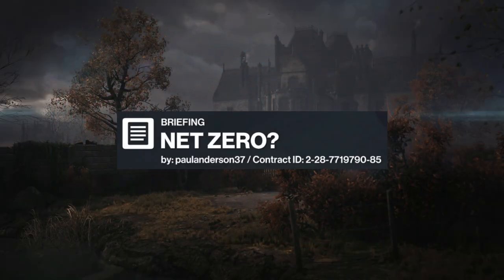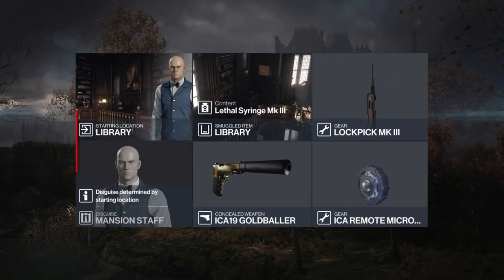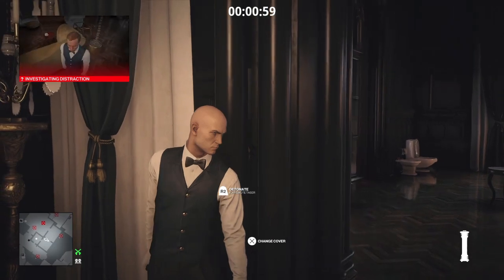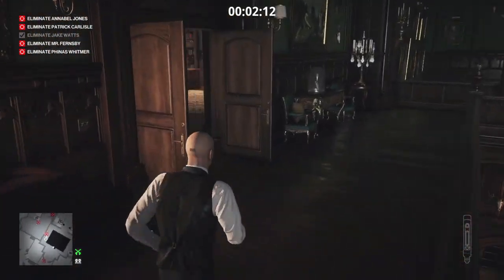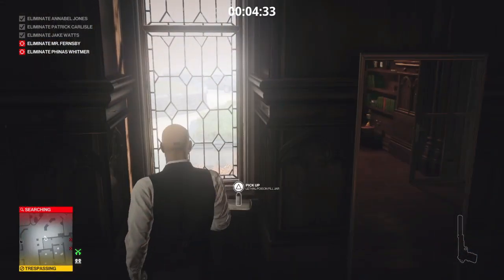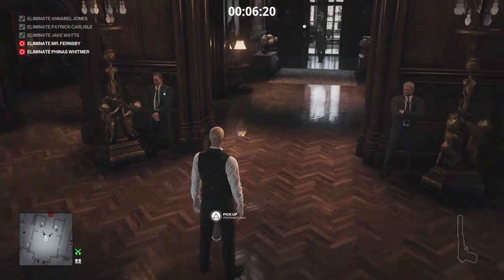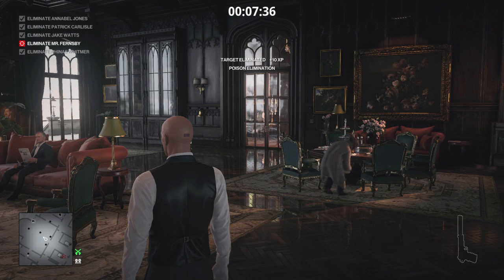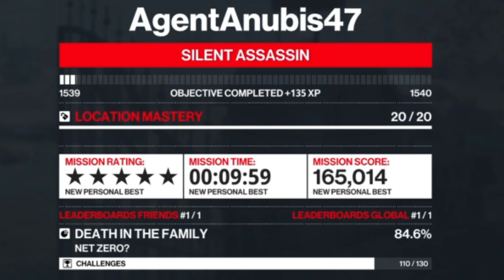W.O.A. Subscriber Contract, Net Zero?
In today's episode we will tackle the Subscriber Contract "Net Zero?"
Submitted by Paulanderson37.